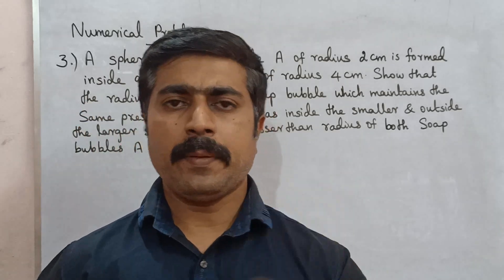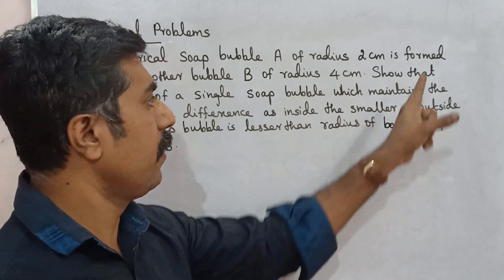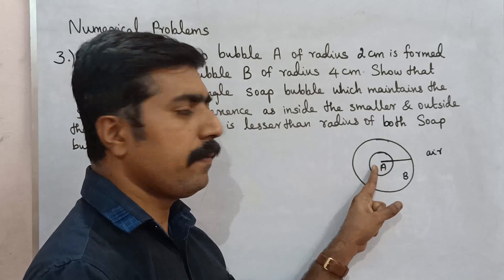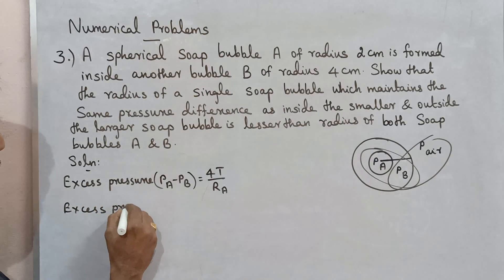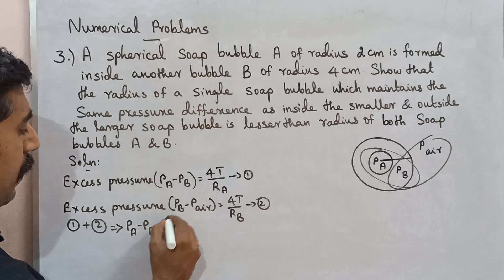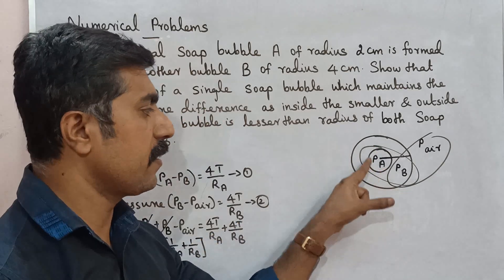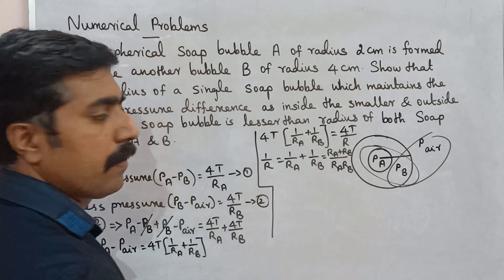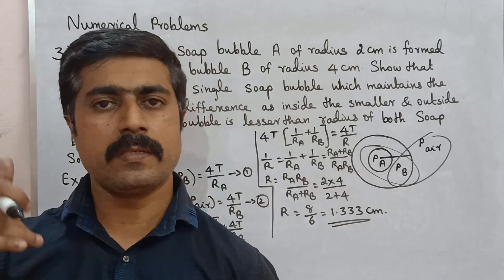Numerical Problem 3 |Book Back|Properties of matter|Unit 7|11 Physics|Tamil|sky physics